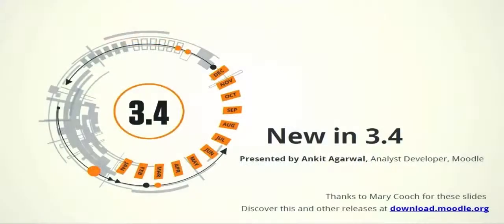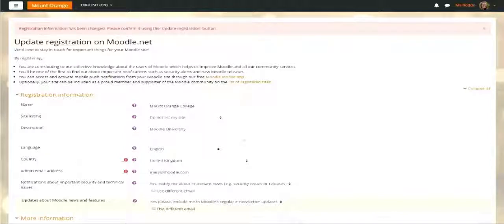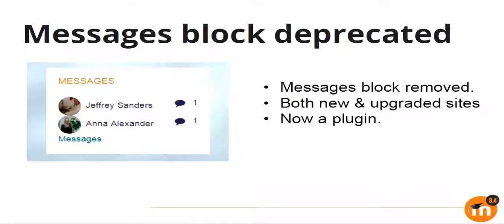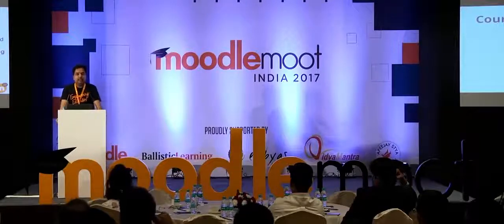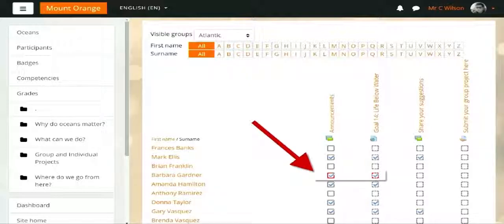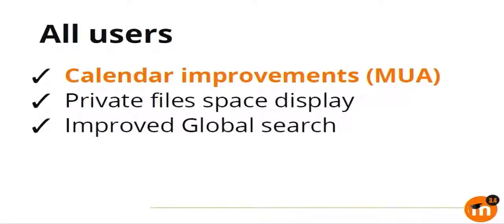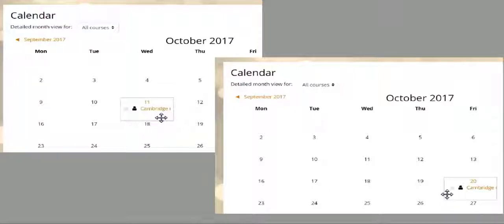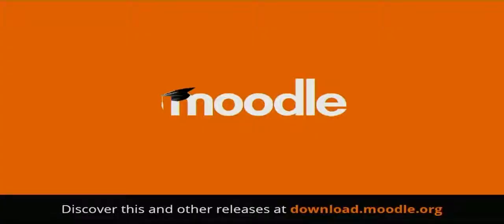Moodle 3.4 – new improvements & features | Ankit Argawal, Moodle HQ | MootIn17 Mumbai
Moodle 3.4 – new improvements & features

 Ankit Argawal,
Moodle HQ

MootIn17 Mumbai